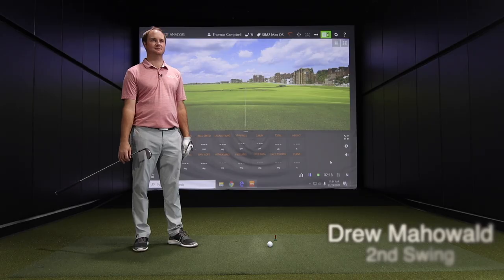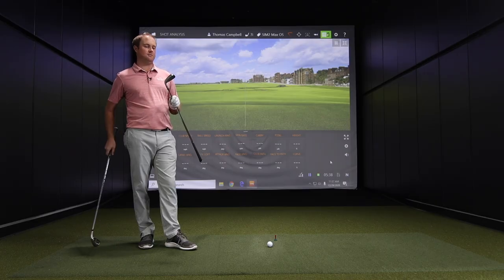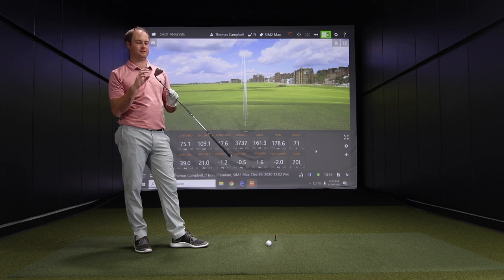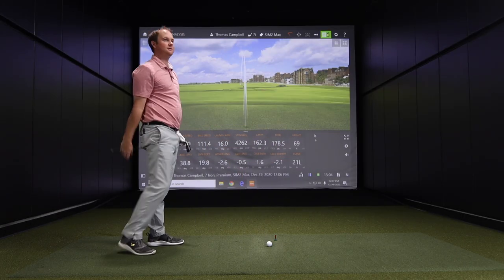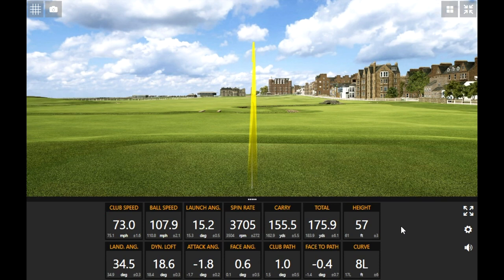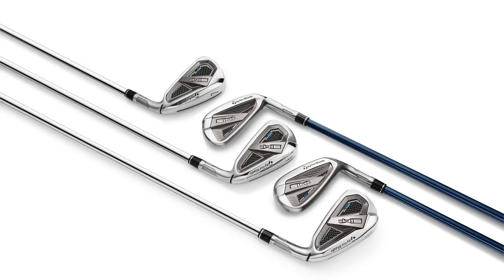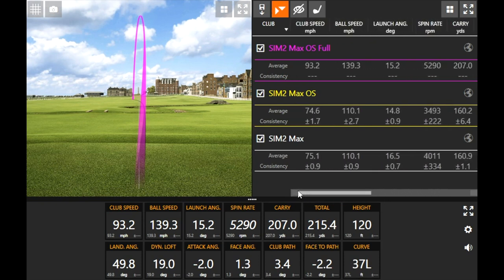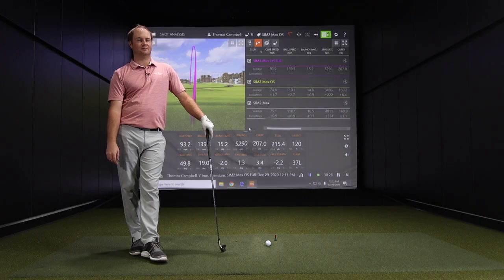TaylorMade SIM2 Irons Review | SIM2 Max Irons vs. SIM2 Max OS Irons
The TaylorMade SIM2 irons including the SIM2 Max irons and the SIM2 Max OS irons, are designed to provide excellent game-improvement performance while simultaneously delivering a superb feel similar to that of a forged iron model.

In this video, 2nd Swing's Drew Mahowald and Thomas Campbell conduct initial testing of the TaylorMade SIM2 irons and compare the SIM2 Max irons and the SIM2 Max OS irons using Trackman technology.

Schedule an award-winning 2nd Swing Tour Van fitting for TaylorMade SIM2 irons